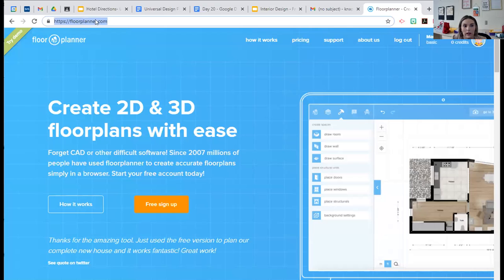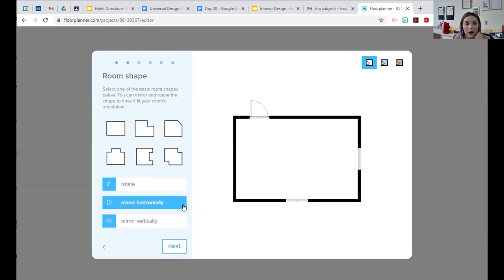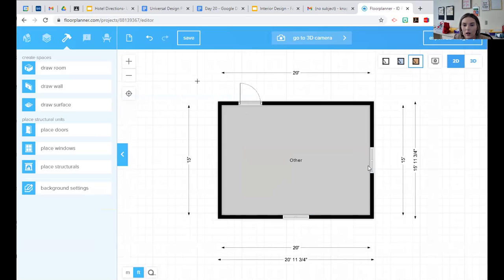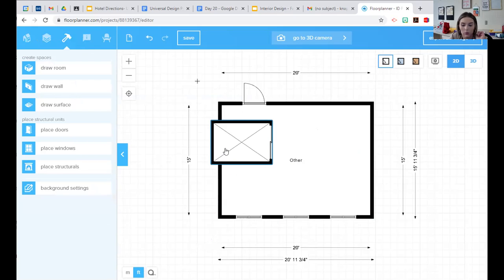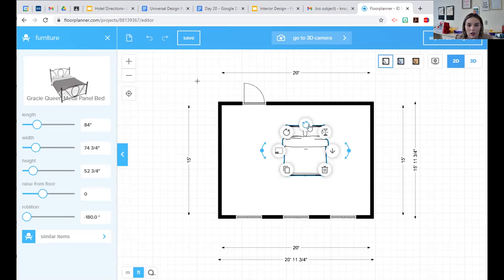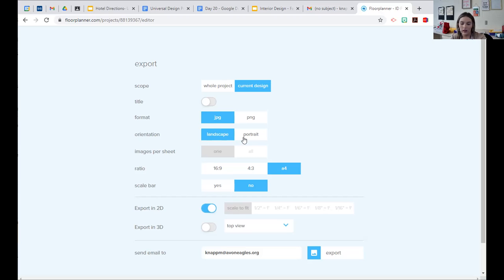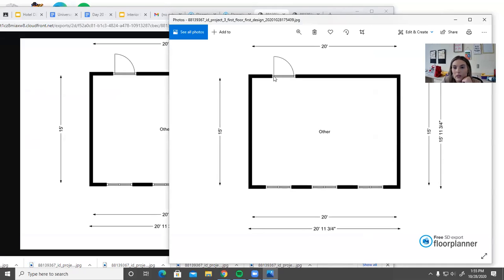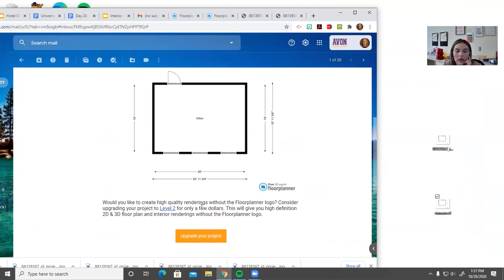How to Use floorplanner.com